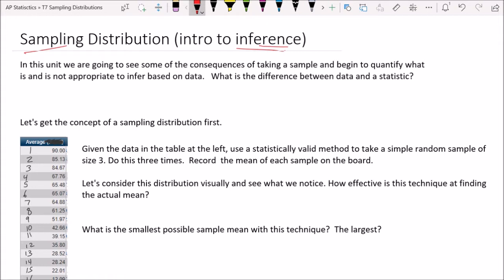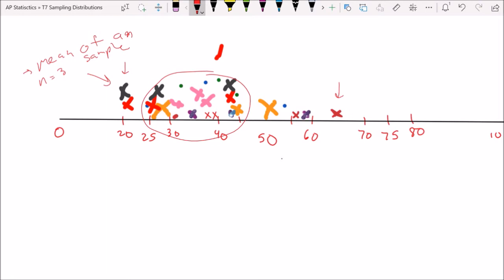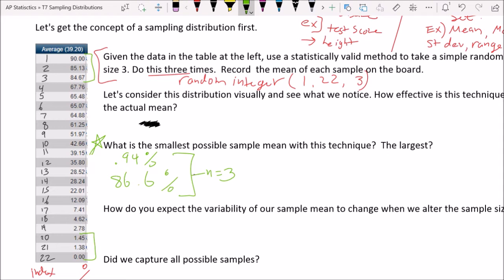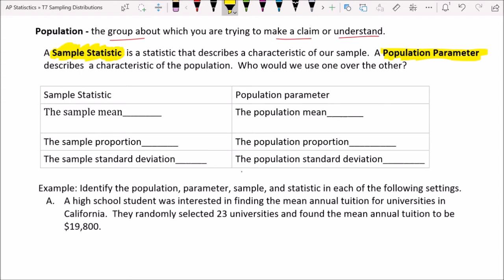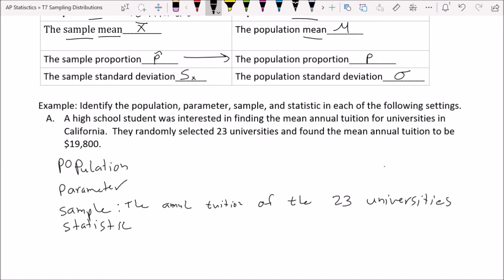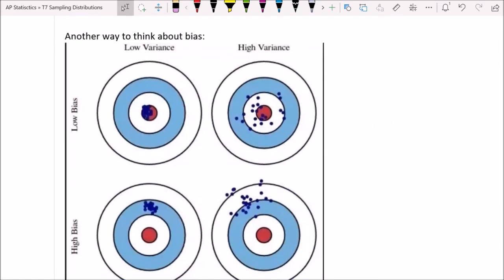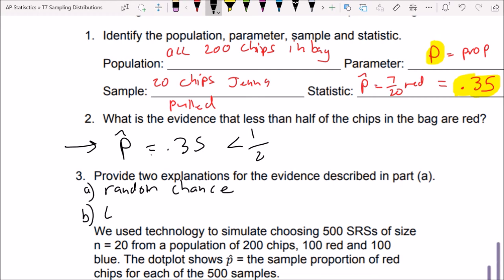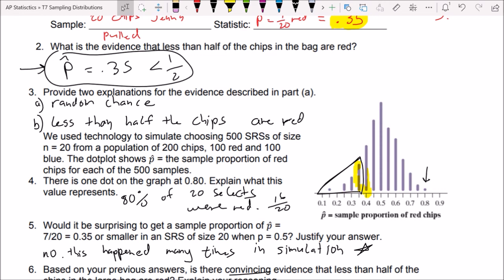7.1 Sampling Distributions